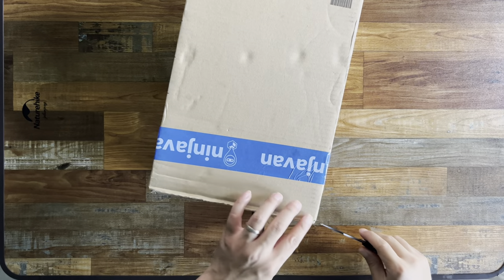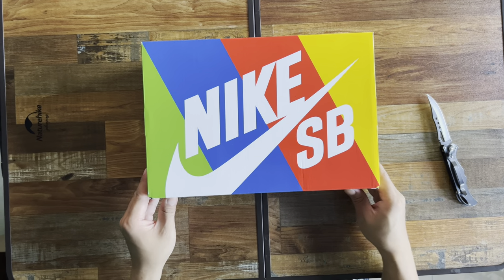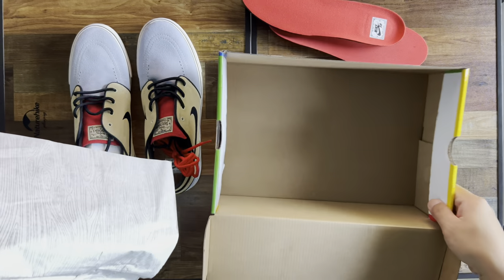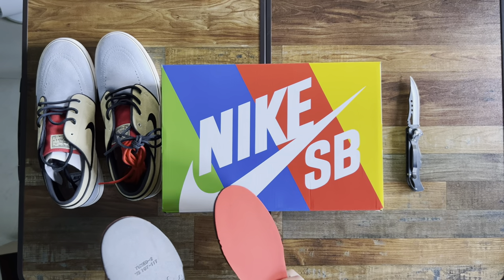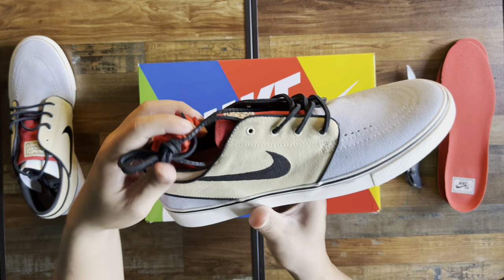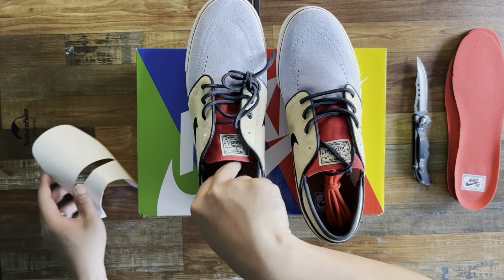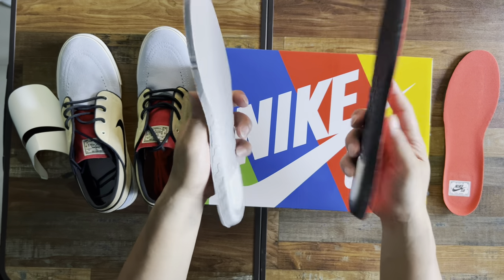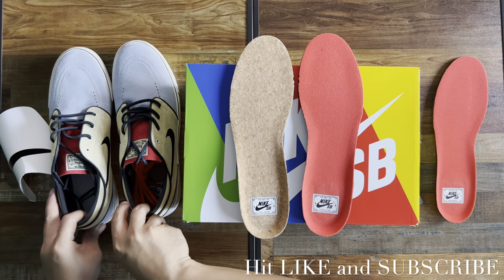Nike SB Zoom Stefan Janoski OG+ “Alabaster” Unboxing! | 4K HDR | Part 12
Join us on unboxing the new Nike SB Zoom Janoski OG+ in Alabaster colorway.

This pair arrives in a vibrant mix of “Alabastar,” “Celestine Blue,” and “Sail.” Subtle design differences include black leather piping and laces, ventilation holes along the toe box stitching, and interchangeable standard and cork insoles. Rounding out the look are white sole units with wavy textured bottoms.

This Alabaster colorway is inspired by Stefan’s beloved graphic novel as the vibrant colors are meant to stand out where you’re at a freestyle competition or taking a roadside break.